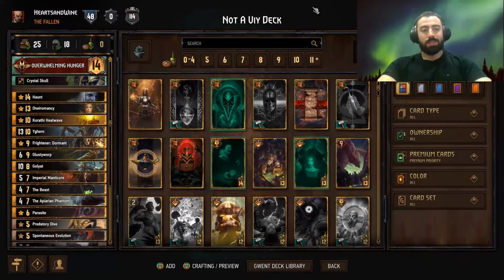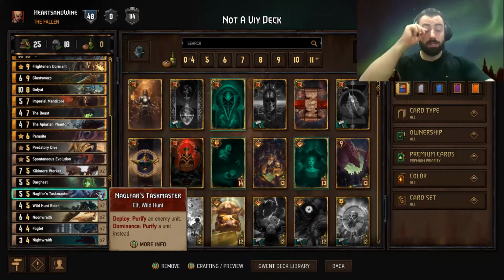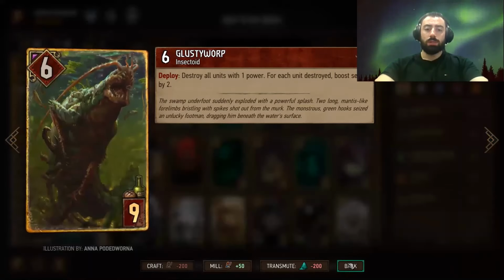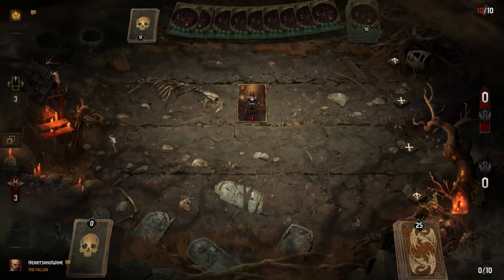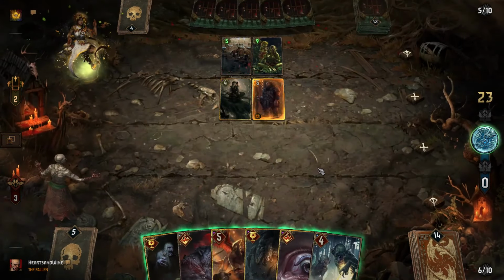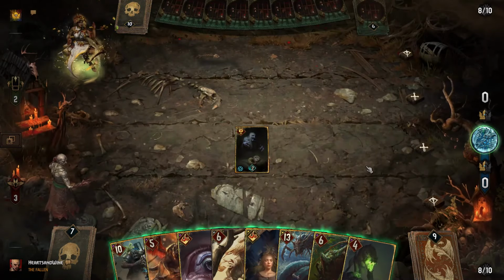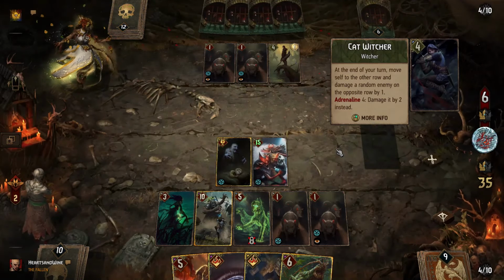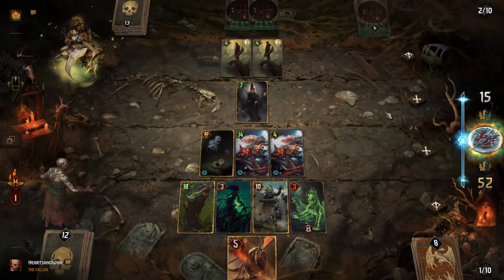Gwent: A New Deck Which Beats Viy Every time | Deck Guide + Game Play Included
[Monsters - Overwhelming Hunger]

03:18- How to Beat Viy every time (Discussion)

**Apologies, was unable to come across a Viy matchup during recordings**

1st Match- 07:15 Vs Lockdown/Masquerade Ball (Without Commentary)
2nd match- 17:55 Vs Assimilate/Kolgrim (Without commentary)
3rd match- 33:05 Vs Guerilla Tactics/Gezras (With Commentary)

I wish to make this channel as big as possible so I can do even bigger and better things for you all.

Thankyou.